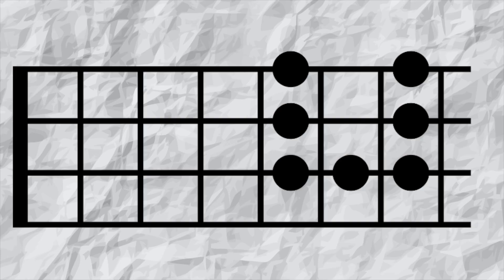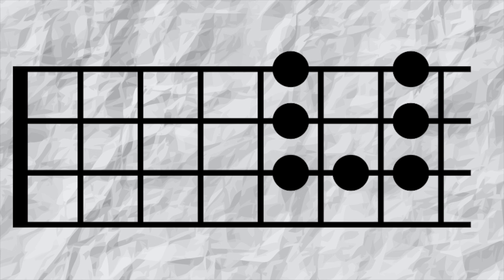Nathan Watt's Hardest Bass Line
In this video, you'll learn how to play Nathan Watt's most difficult bass line. This iconic bass line is a great example of funk and R&B bass playing and is sure to get you grooving! The bass line in question is Do I Do by Stevie Wonder.

We'll go over the notes and timing for the main riff, which consists of a descending pattern that repeats throughout the song. We'll break it down slowly, so you can follow along and learn the notes and timing at your own pace.

Next, we'll discuss some techniques to help you get that funky feel, such as muting and ghost notes. These techniques will help you to add some flavor and groove to your playing.

Throughout the video, we'll provide helpful tips and tricks to improve your bass playing skills and make the bass line sound even more funky and groovy. So grab your bass guitar and let's get started!